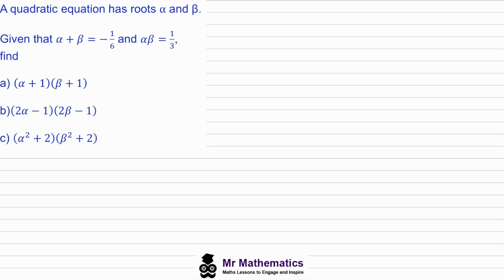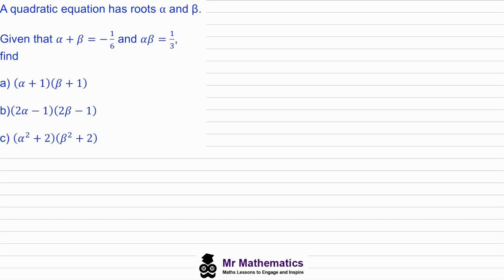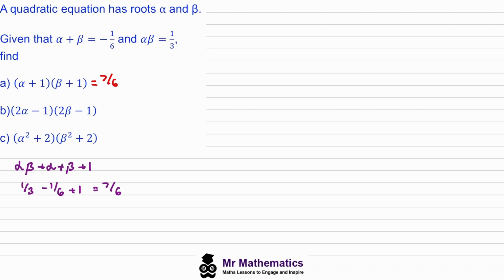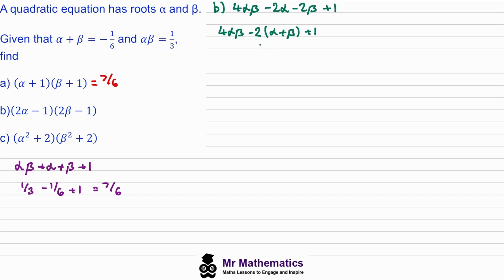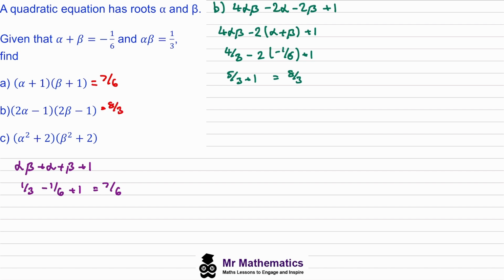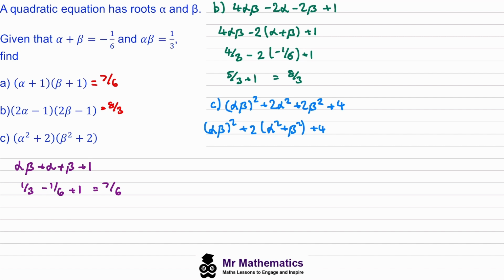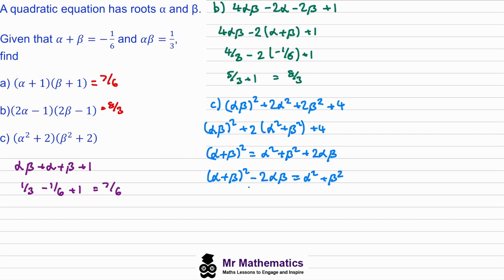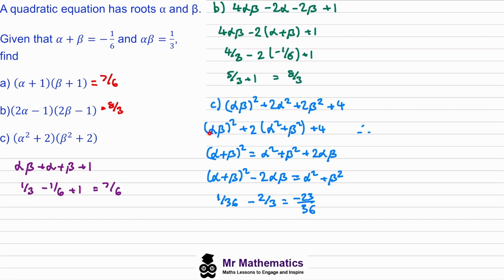Expressions with Roots of Polynomials - Part 1 | Mr Mathematics